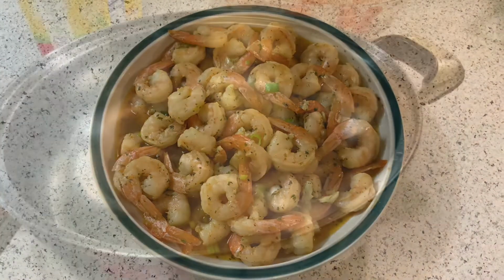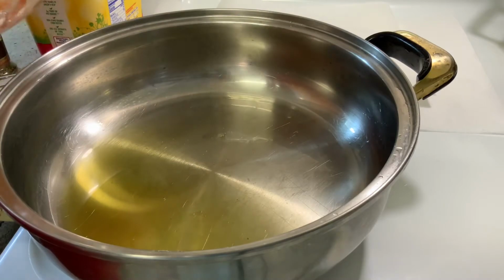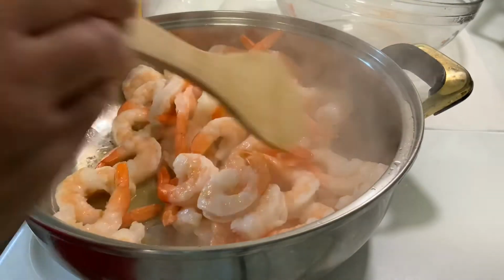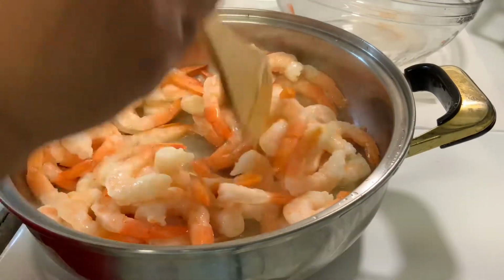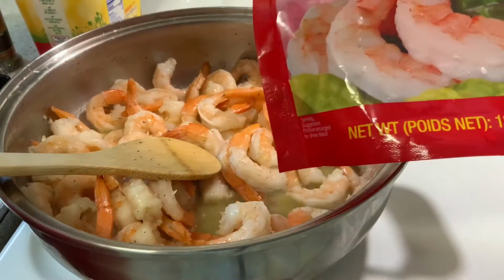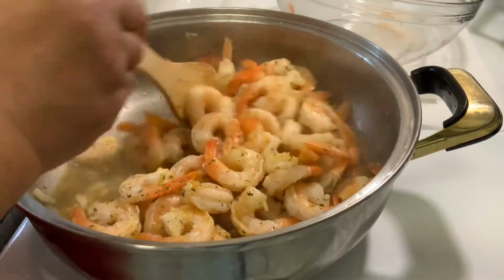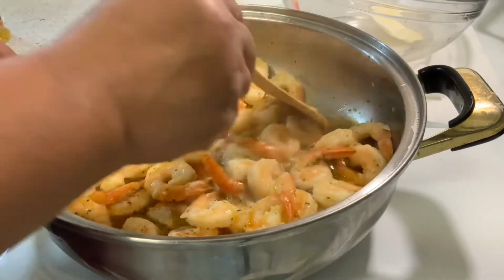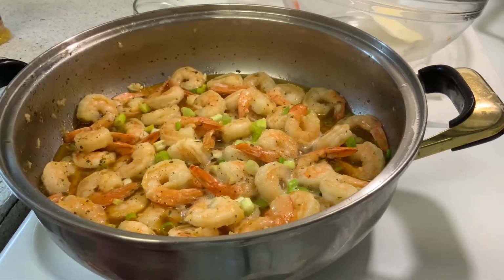How to make Easy Garlic Shrimp | Cooking with Rona and Family